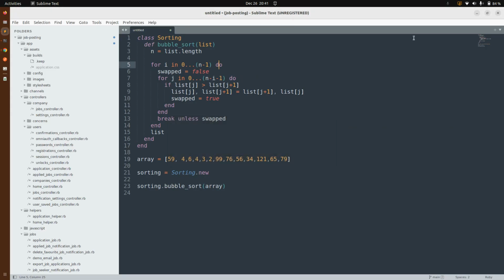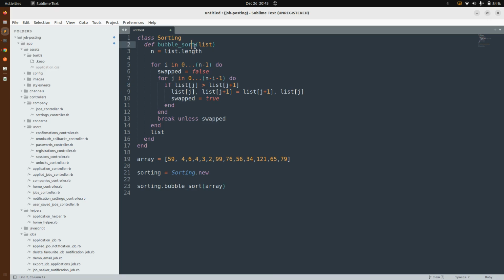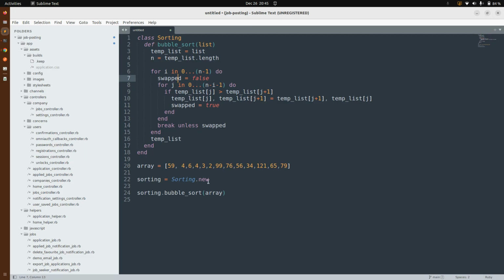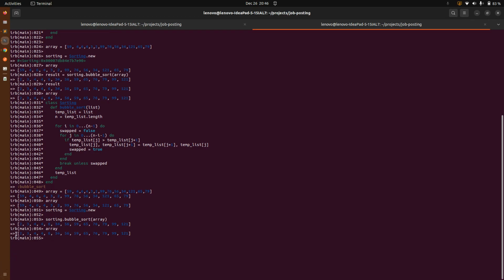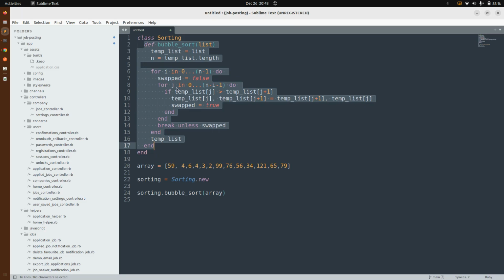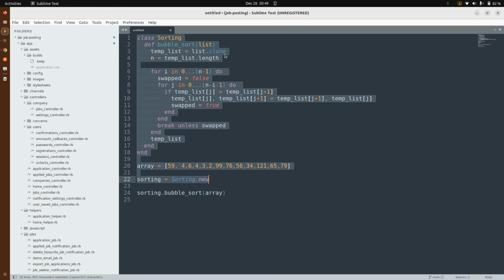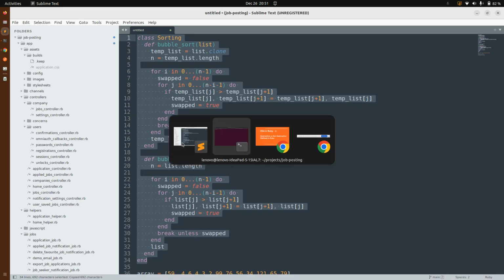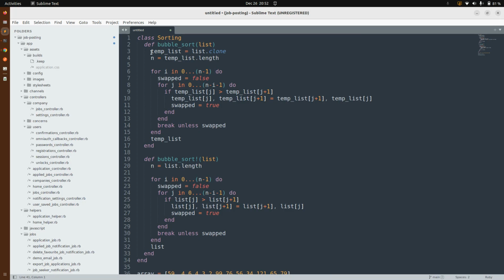Destructive vs Non-Destructive methods in Ruby - DSA part 2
Hello Friends,

In this lecture, we’ll explore the difference between destructive and non-destructive methods in Ruby. Destructive methods directly modify the object they are called on. These methods often (but not always) have a bang (!) at the end of their names and alter the state of the original object in-place.

On the other hand, non-destructive methods leave the original object unchanged. Instead, they create and return a new object with the desired modifications.

While Ruby provides numerous built-in methods showcasing both destructive and non-destructive behavior, in this lecture, you’ll learn how to implement such methods yourself.

Make sure to watch the entire lecture for a clear understanding, as it will help you confidently create and use these methods in your own projects.